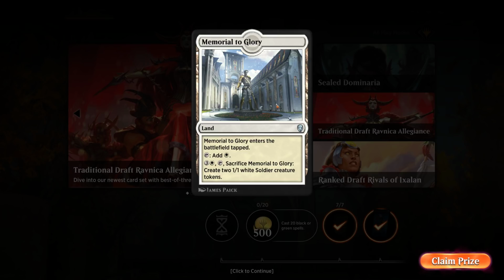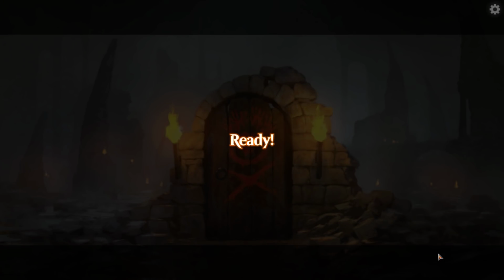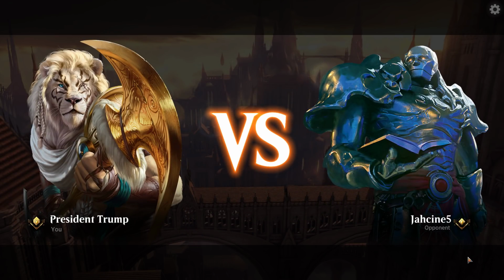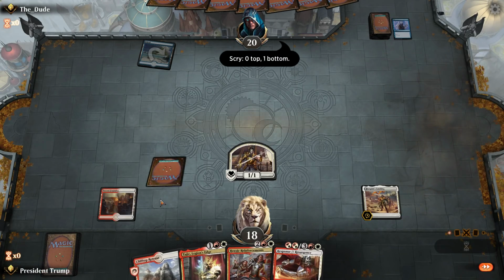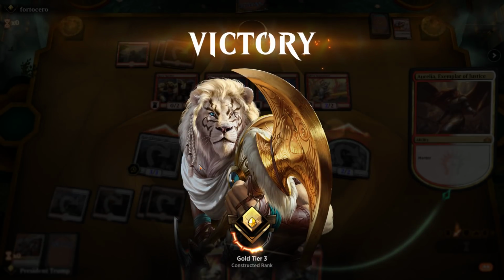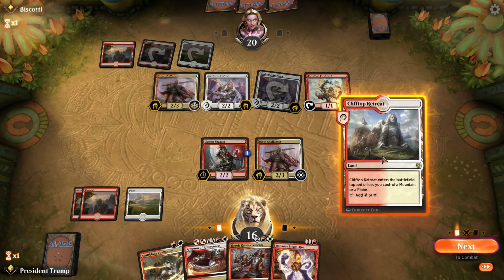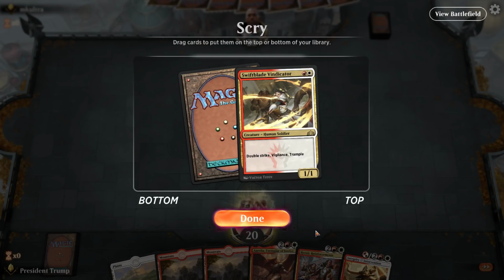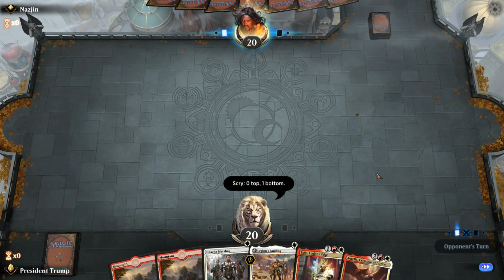Boros Aggro Standard 90% Winrate Deck Tech and Gameplay [MTG Arena] Ravnica Allegiance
MaxxPowered Gaming
Providing Daily Unedited Magic the Gathering Arena Content For Your Viewing Pleasure

Magic the Gathering Ravnica Allegiance Deck Tech and Gameplay with our newly brewed up Boros Aggro deck.

This is our first iteration of this deck and I'll continue testing and tuning over the next week before we make a push

Will continue to provide updates but it's performing quite well in the META right now

Video features BO1, will be recording B03

suggestions or improvements let us know!

Deck List:
4 Hero of Precinct One (RNA) 11
7 Mountain (RIX) 195
4 Tajic, Legion's Edge (GRN) 204
7 Plains (RIX) 192
4 Heroic Reinforcements (M19) 217
2 Swiftblade Vindicator (GRN) 203
3 Chance for Glory (GRN) 159
3 Response // Resurgence (GRN) 229
4 Runaway Steam-Kin (GRN) 115
2 Legion's Landing (XLN) 22
2 Aurelia, Exemplar of Justice (GRN) 153
3 Clamor Shaman (RNA) 96
3 Boros Challenger (GRN) 156
2 Integrity // Intervention (GRN) 227
4 Sacred Foundry (GRN) 254
4 Clifftop Retreat (DAR) 239
2 Haazda Marshal (GRN) 13

4 Rekindling Phoenix (RIX) 111
2 History of Benalia (DAR) 21
1 Lyra Dawnbringer (DAR) 26
2 Bounty Agent (GRN) 2
2 Tithe Taker (RNA) 27
2 Shalai, Voice of Plenty (DAR) 35
2 Crash Through (M19) 133